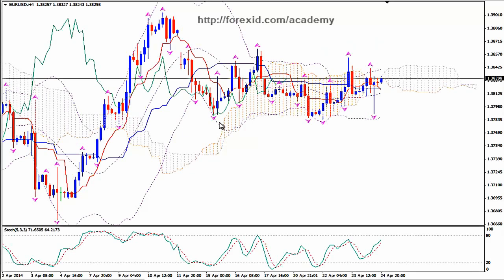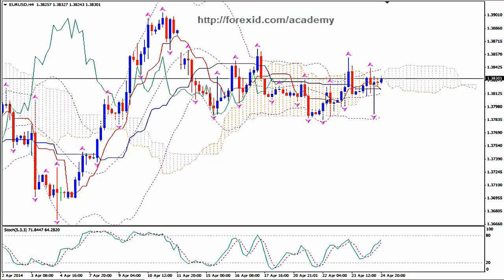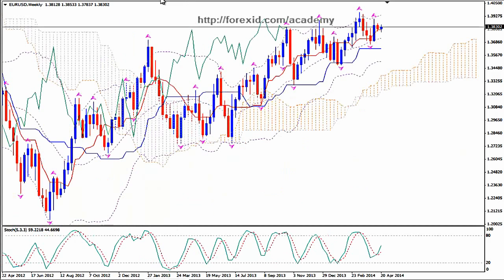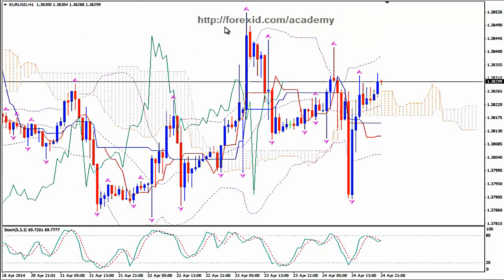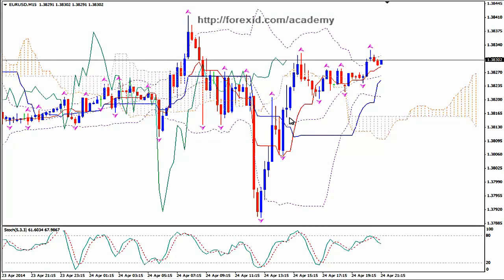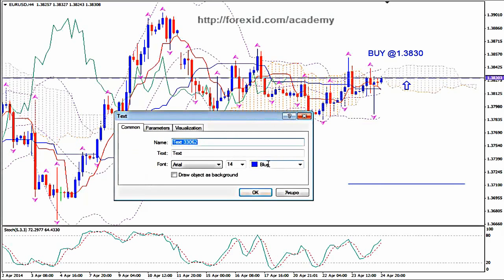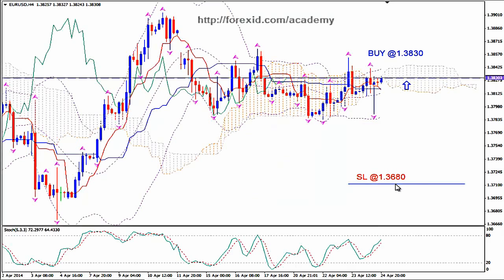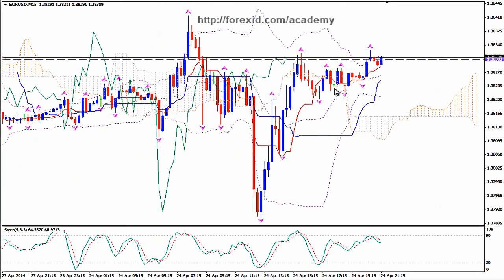EURUSD, 24/04/14 @21:19 GMT : Video Signal